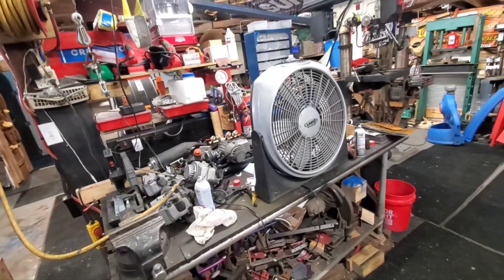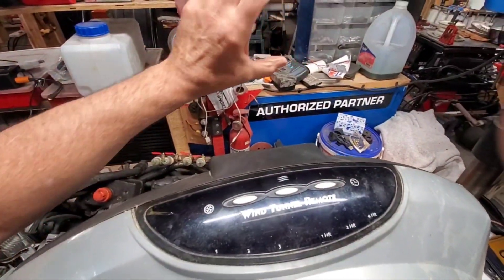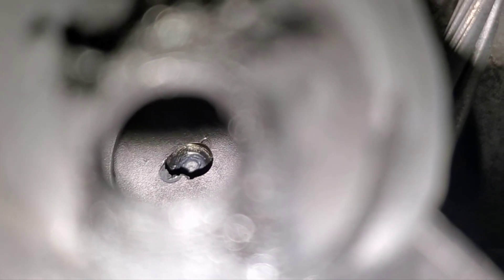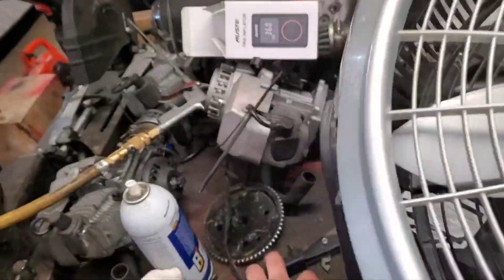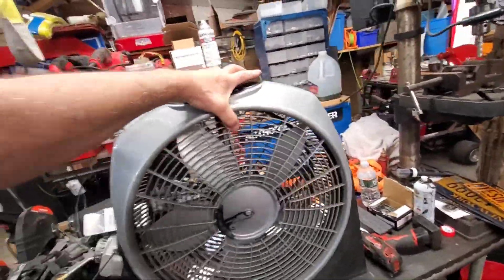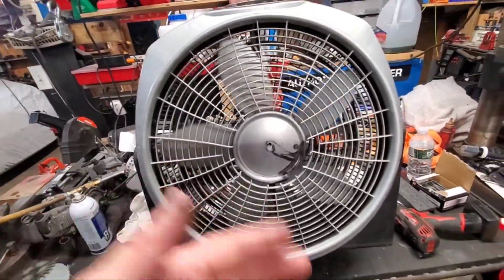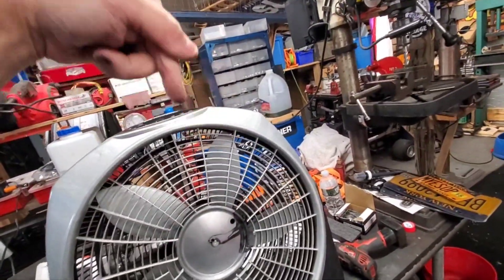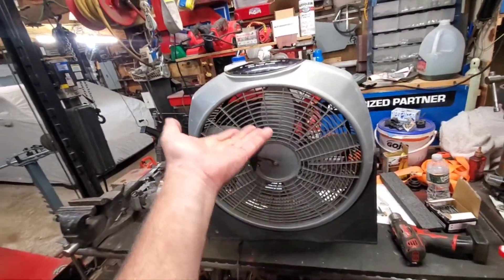Stop throwing money out your window, 5-minute fix works with any fan